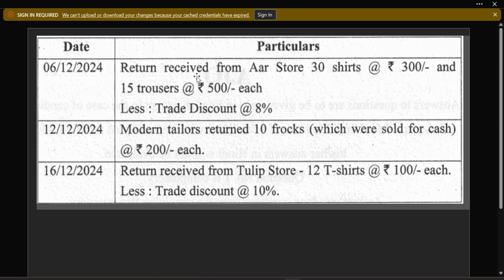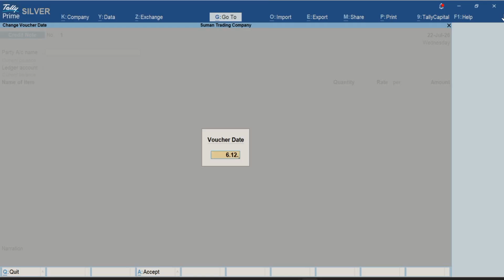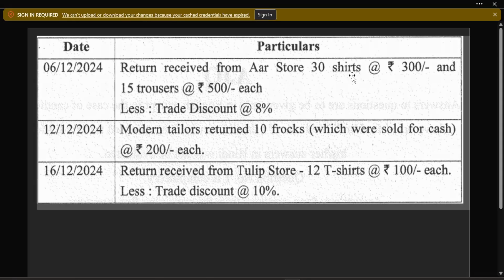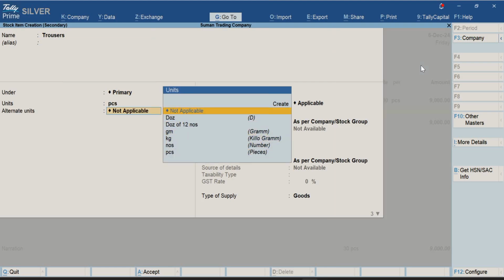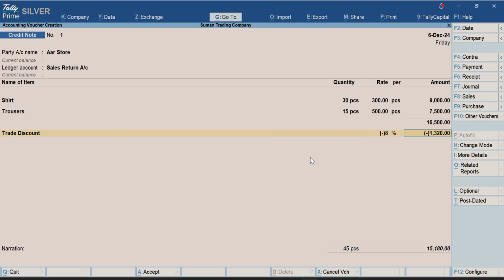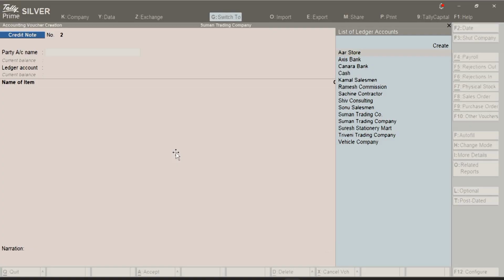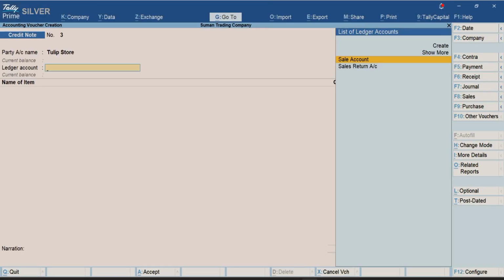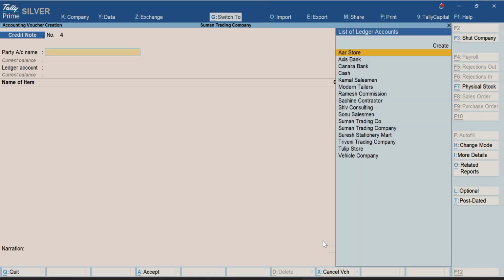How to Pass Sales Return Journal Entry? | With Trade Discount & Examples